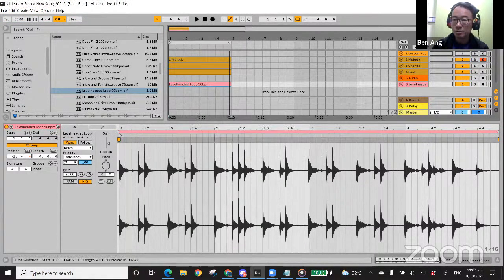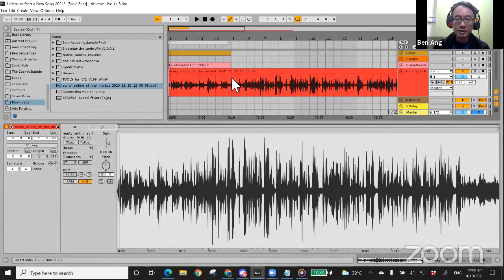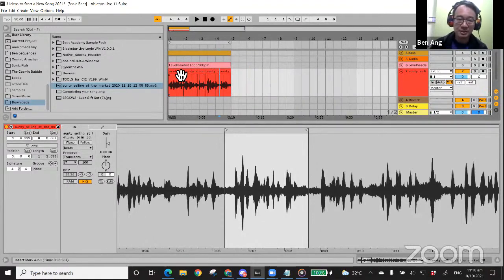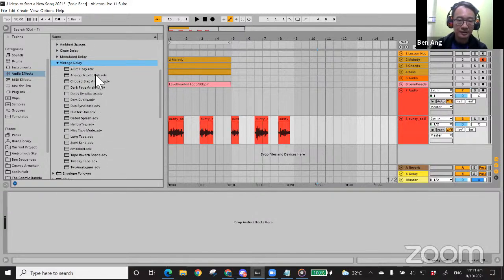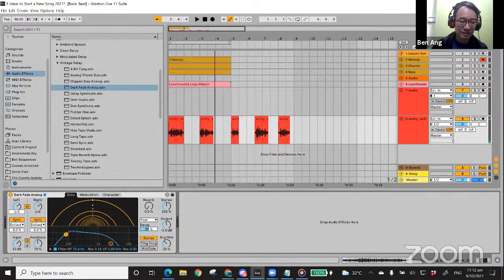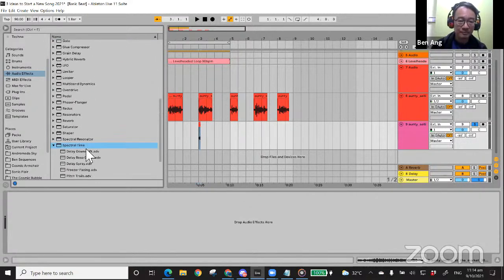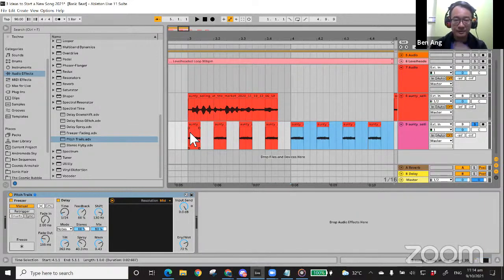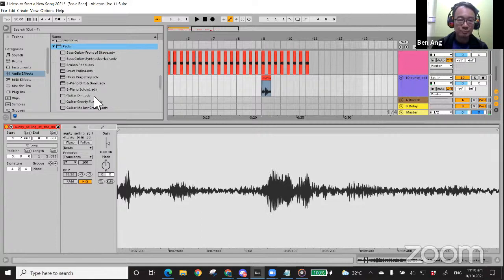How to Start Your Next Soundscape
Learn how to a